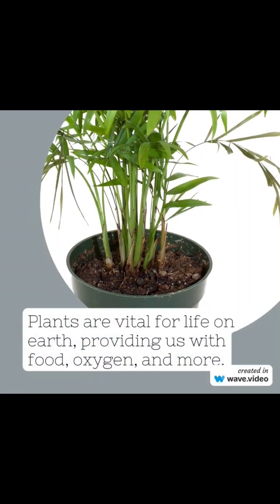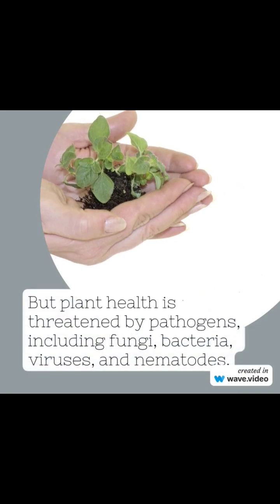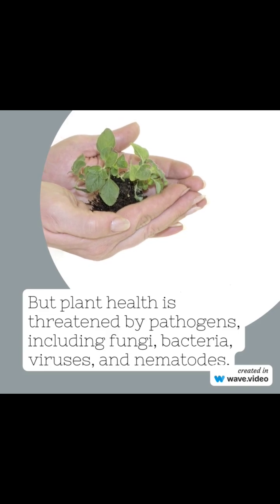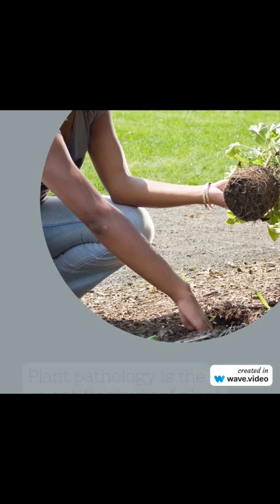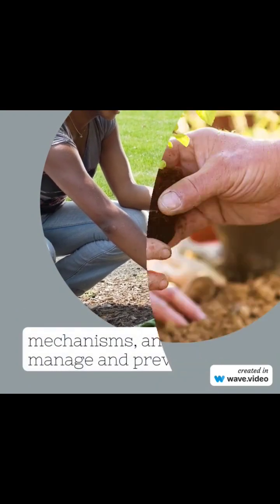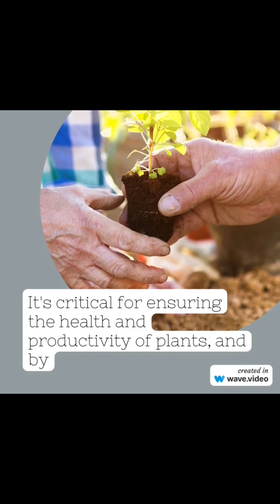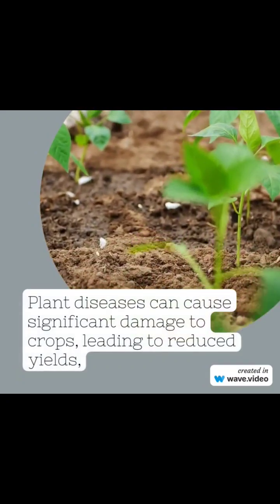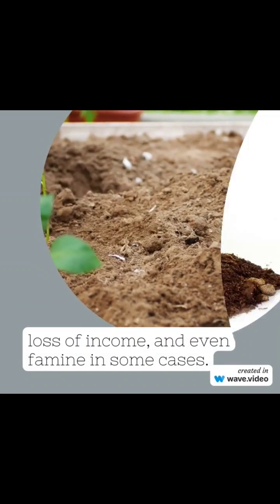What is Plant Pathology?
Looking to learn about the fascinating world of plant pathology? Look no further! In this video, we'll be providing an engaging overview of what plant pathology is all about, covering everything from the basic concepts to the cutting-edge research happening in the field today. Whether you're a seasoned botanist or simply curious about the world around you, this video is sure to provide a wealth of insights and knowledge. So sit back, relax, and join us on a journey through the world of plant pathology!